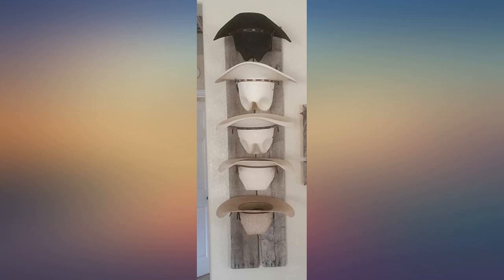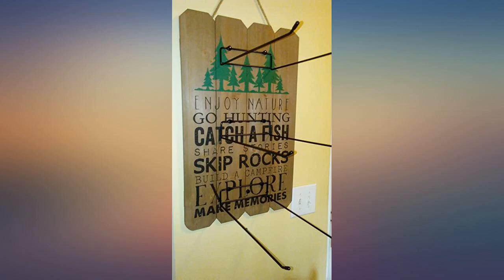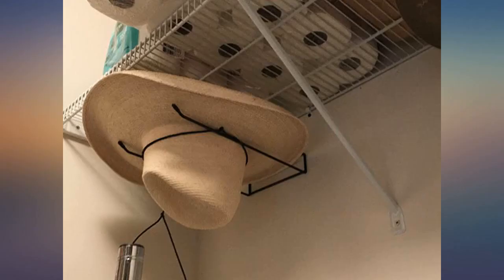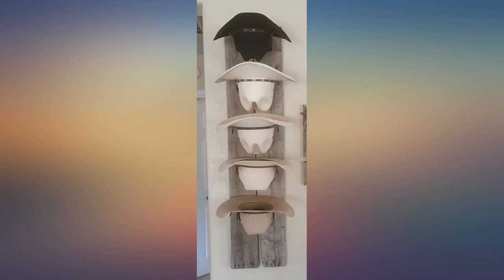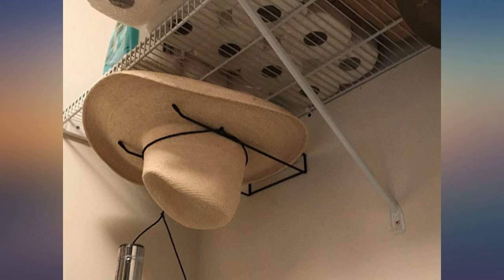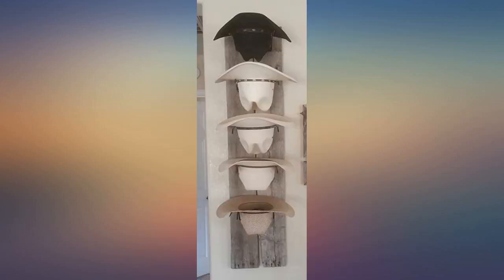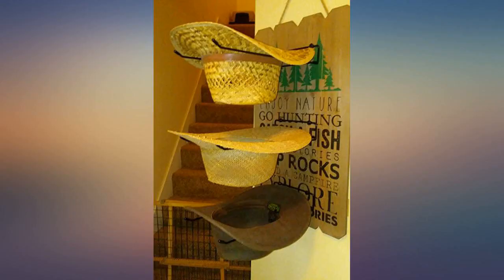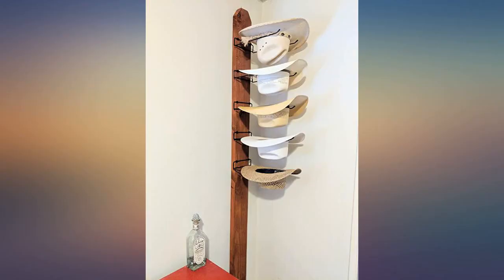YYST Cowboy Hat Rack Cowboy Hat Holder Coyboy Hat Organizer 5//PK- No Cowboy Hat review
Main Features:
by entering your model number.. Quantity - Five hat rack, no Hat. Hat is just for display.. Easy to use - Your hat stays on the rack. Keep its shape.. MINI - Show your hat in your home or office with these mini racks.. Black - Our rack is made of Steel and powder - coated.. No More than 3 Pound - The rack can support over 3 pound. You can put your any cowboy hat on it.